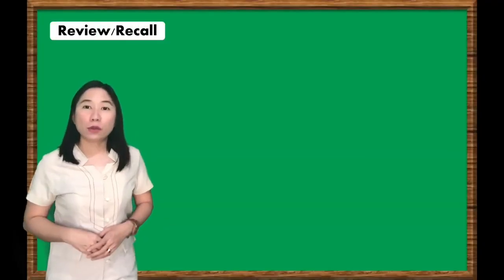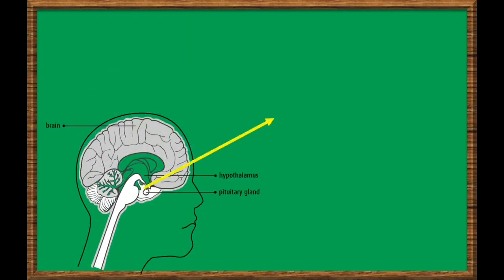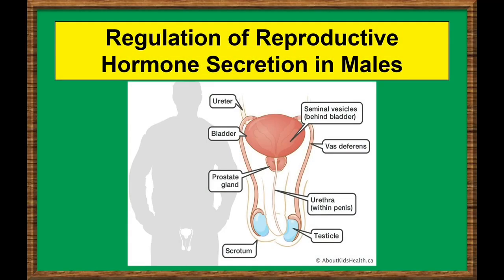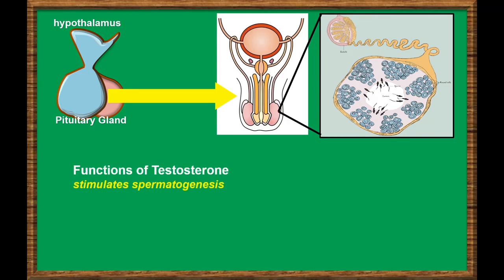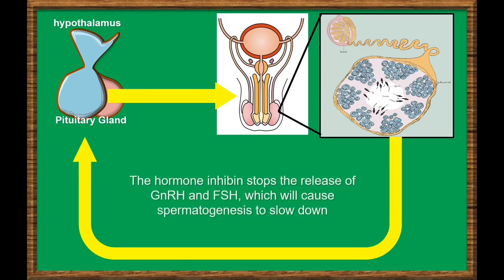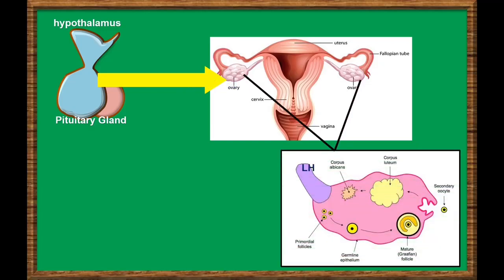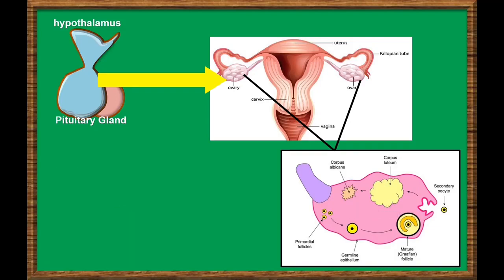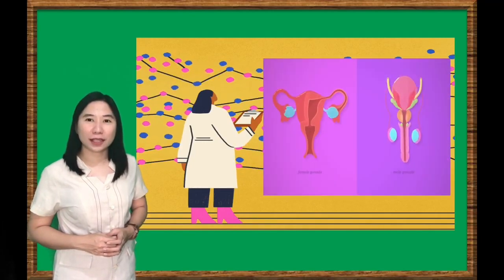Lesson 3 The Role of Hormones in Male and Female Reproductive Systems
CCTO: Teacher Marianne Soriano
D'Marianne